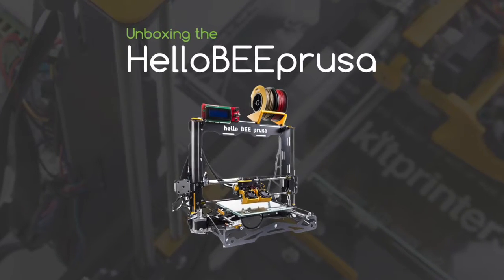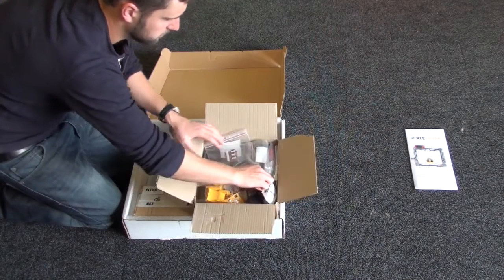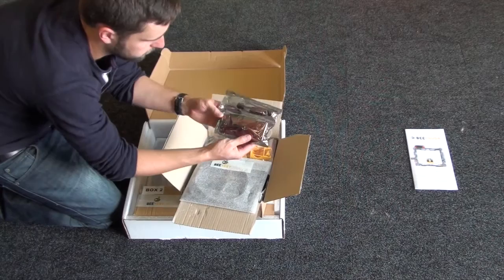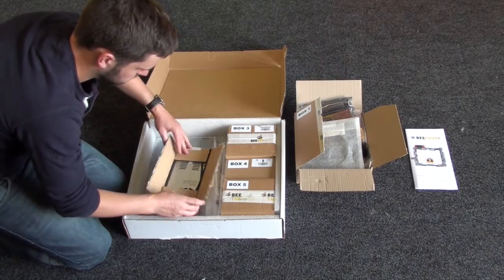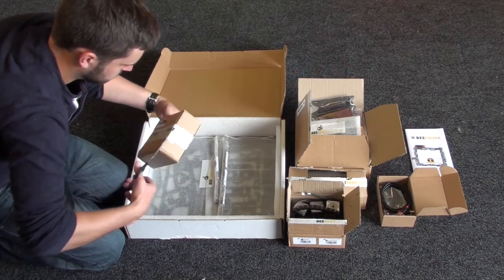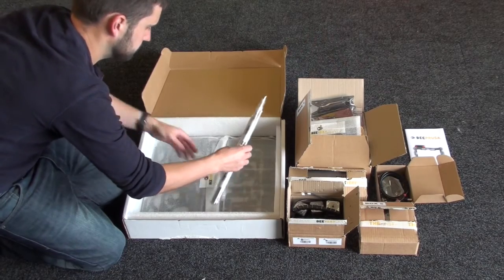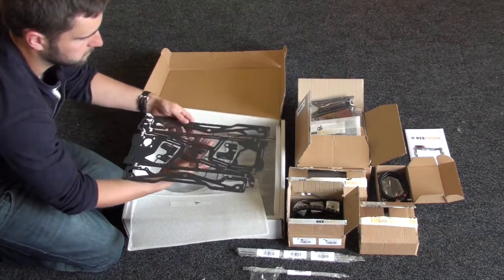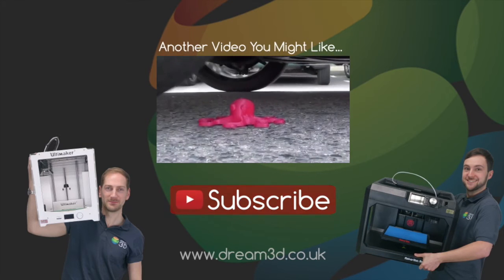Unboxing the BeeVeryCreative helloBEEprusa | 3D Printer | Dream 3D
To find out more about this product, including price and availability please see the following